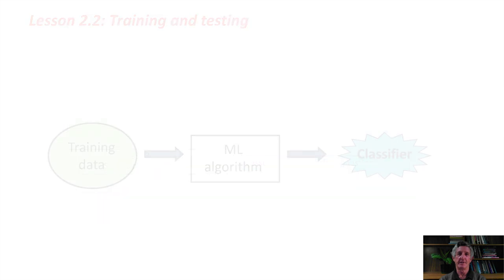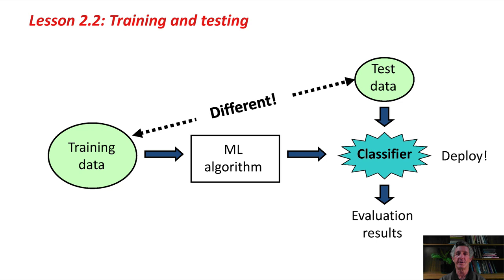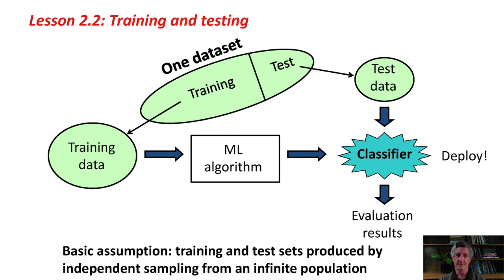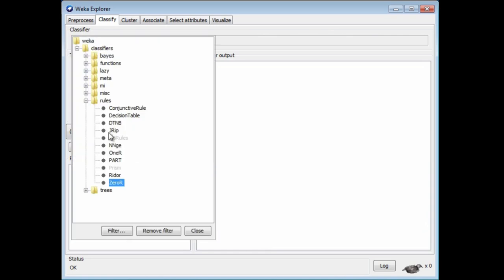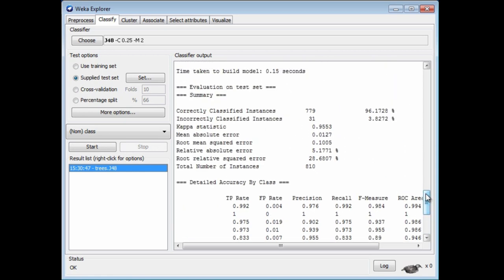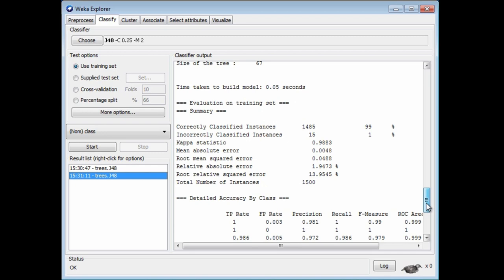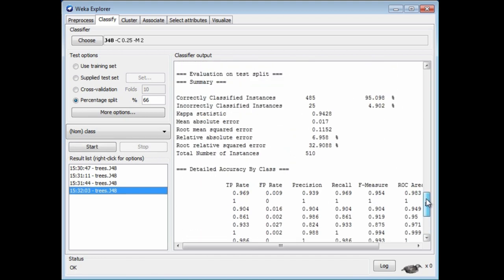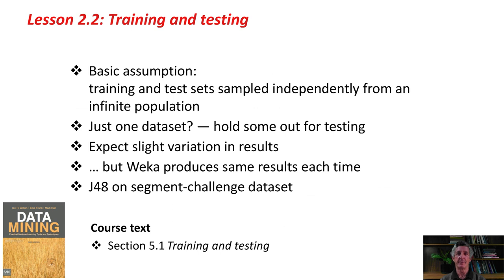Data Mining with Weka (2.2: Training and testing)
Data Mining with Weka: online course from the University of Waikato
Class 2 - Lesson 2: Training and testing